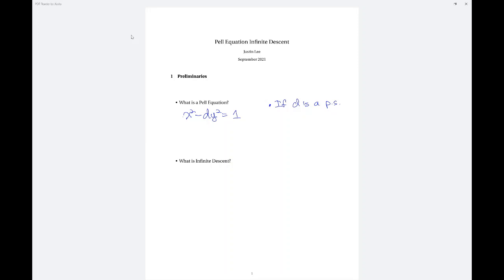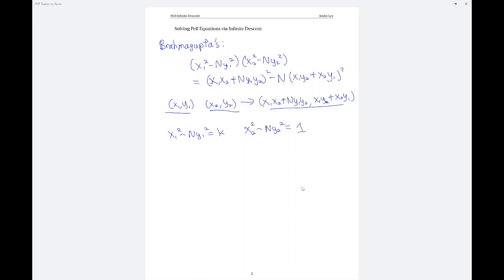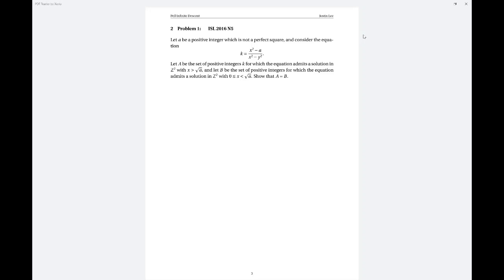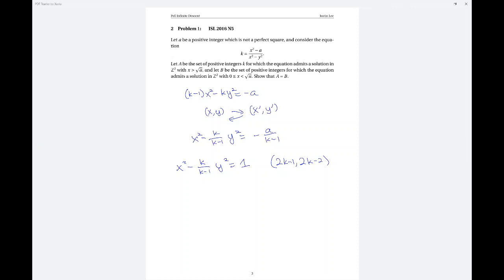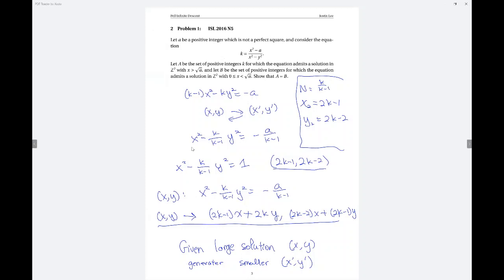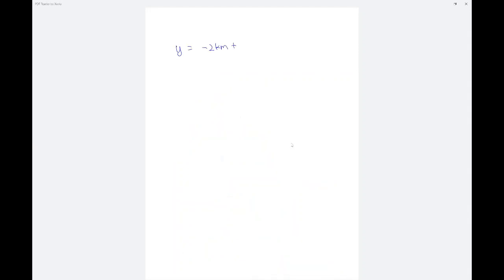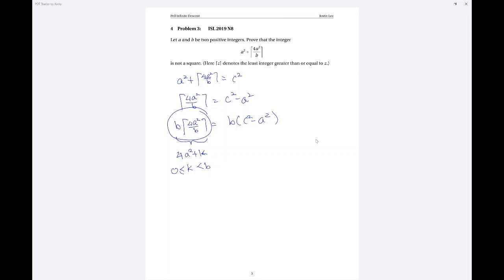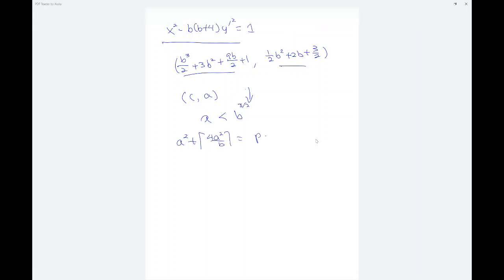YEA BIG Guest Lecture ( Math ) by Justin L. Week 1, Fall-2 2021